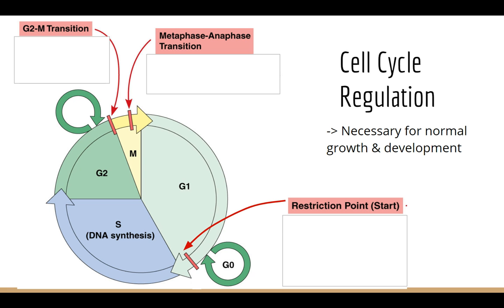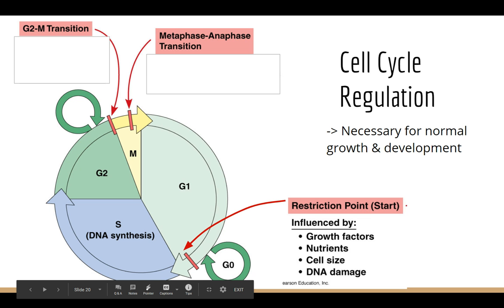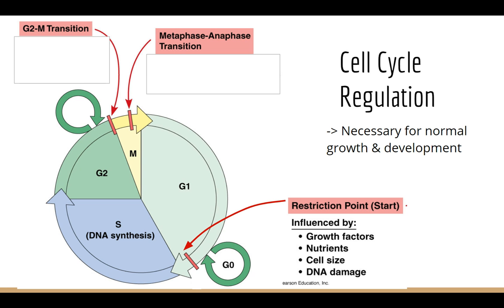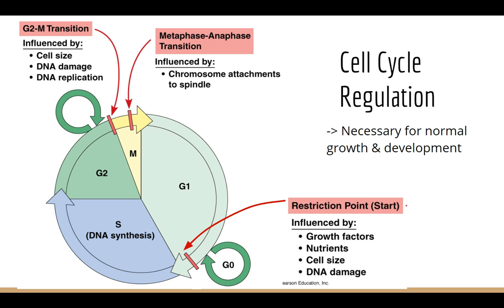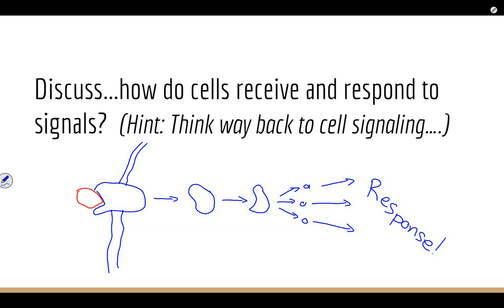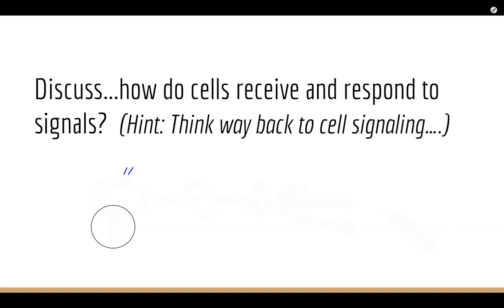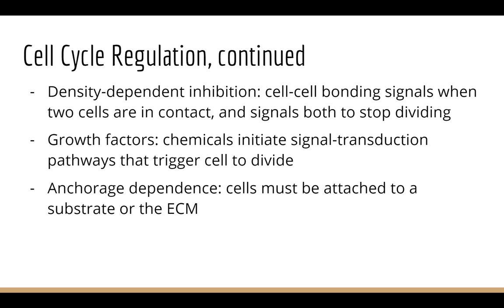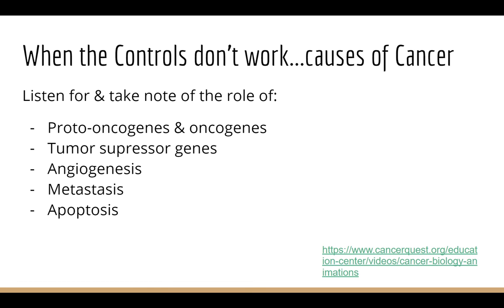2/25 Cell Cycle Regulation